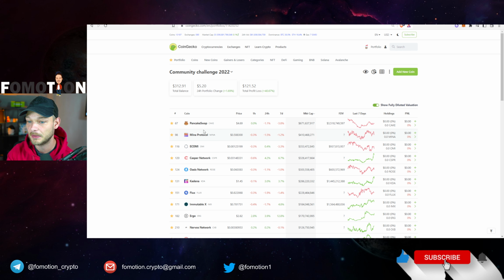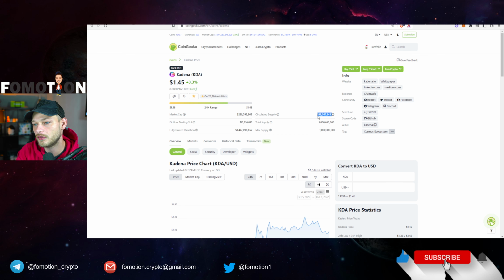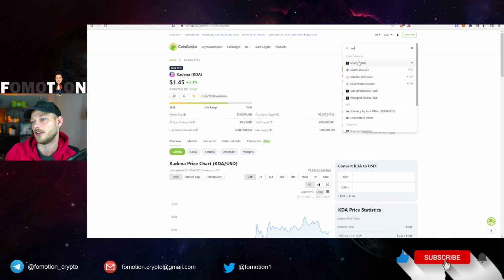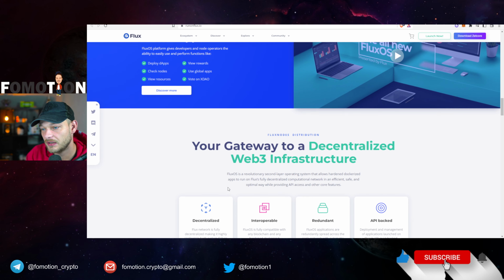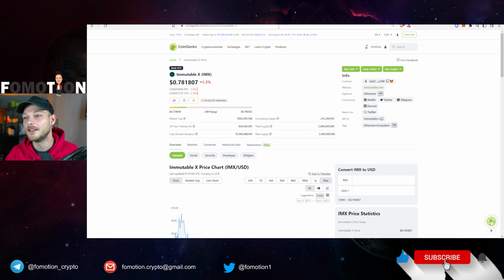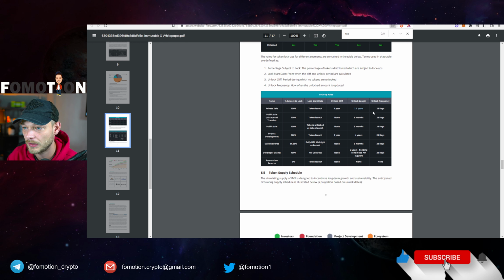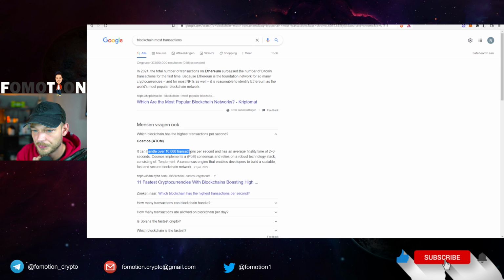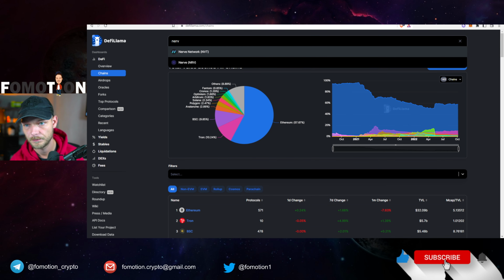Crypto Review: Kadena, Flux, IMX, ERGO & Nervos Network (Buy Or Don't Buy?)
The crypto portfolio is a challenge where I will create 5 crypto portfolios. These portfolios will contain coins called by Youtubers such as Crypto Banter and Alex Becker. There will also be a community portfolio, aka: You guys! I need your opinion on what the best altcoins are to buy in the bearmarket to make huge gains in the bullmarket. On cam we will add these coins, research these coins and also buy these altcoins. Every portfolio gets 10 coins with $100 per coin so it will have an initial investment of $1000. Once Bitcoin hits 100K we will take a look at which portfolio made the most gains. This portfolio goes to the Fomo Factory community! How to win this portfolio? Be a subscriber of the Fomo factory channel and join the Fomo Factory Telegram group

In this video I will make the first review video for the coins that are still in the portfolio. Today I will be going over these 5 coins: Kadena, Flux, IMX, ERGO & Nervos Network

The Fomo Factory is the second channel of Fomotion where we talk about the major alts, how to make money with cryptocurrency by trading, staking and more.

0:00 Best crypto portfolio
1:28 Bitcoin is looking good
2:35 Some altcoins are mooning
3:30 Altcoins will crash
5:55 Alex Becker crypto portfolio
6:26 Crypto Banter crypto portfolio
7:20 Bitboy crypto portfolio
8:32 Shall I buy Kadena? (KDA)
16:08 Shall I buy Flux? (FLUX)
23:25 Shall I buy Immutable X? (IMX)
30:50 Shall I buy Ergo? (ERG)
38:18 Shall I buy Nervos Network? (CKB)